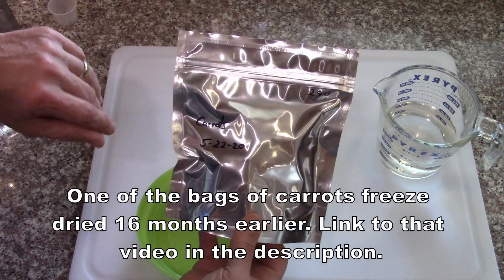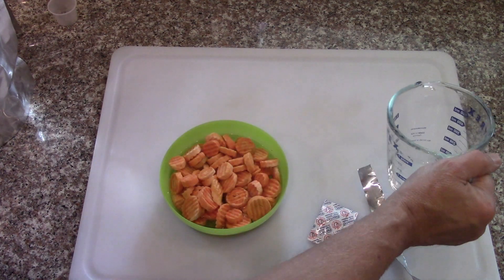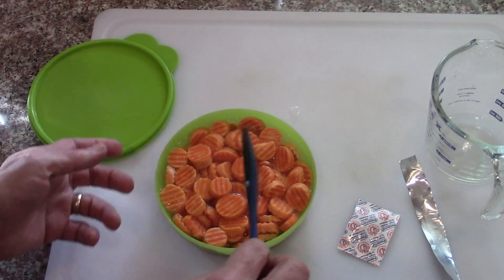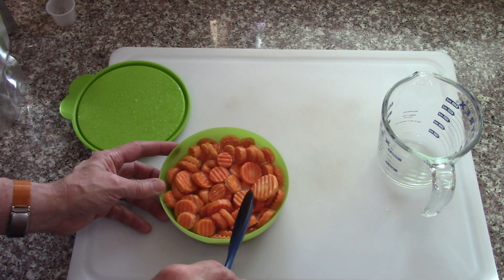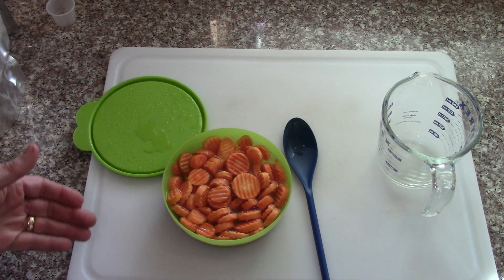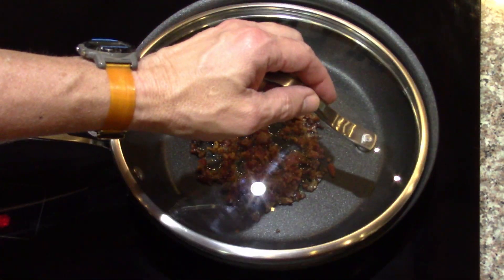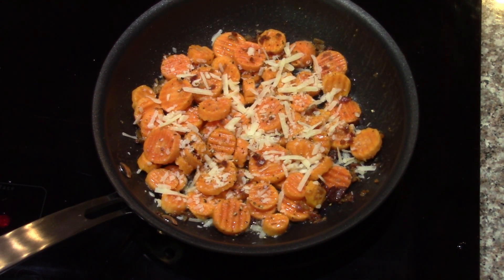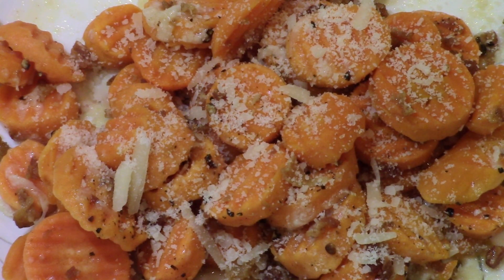Rehydrating Carrots Freeze Dried on 5 22 20 (16 months old)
Rehydrating freeze dried carrots from 16 months earlier. (at the request of a viewer who wanted to know how they were holding up after more than a year in storage)
Rehydrating some of the carrots from the freeze dryer batch May, 22-2020